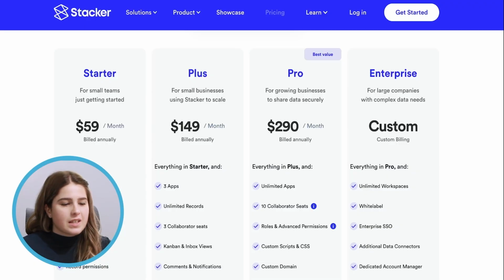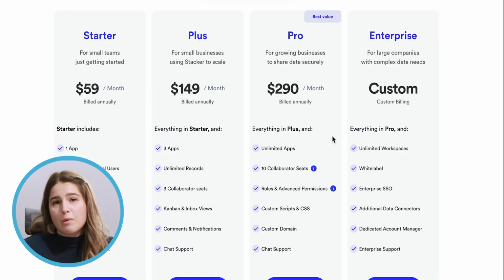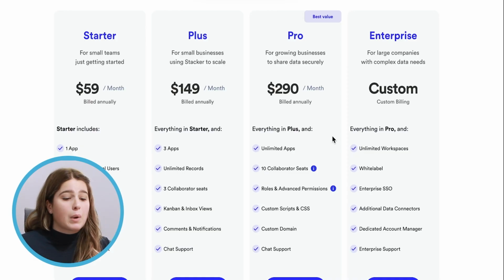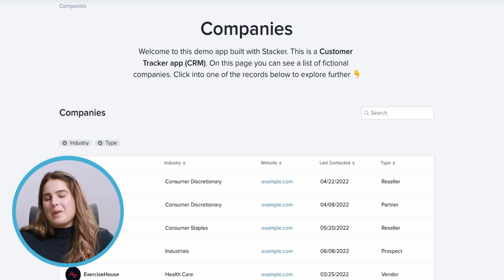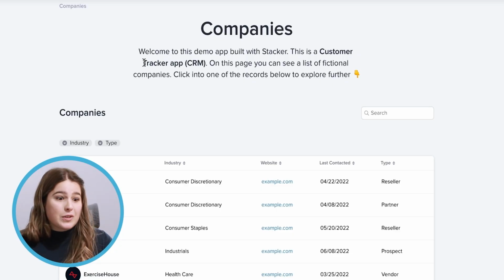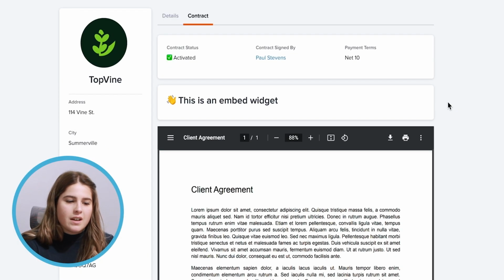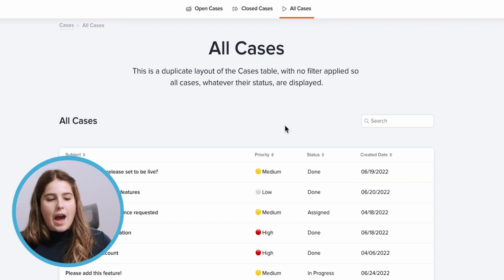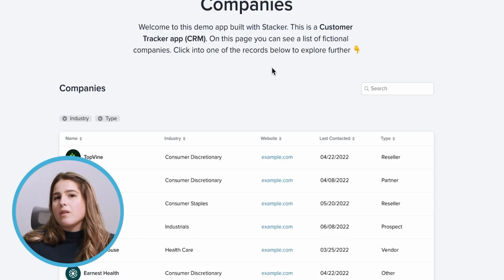Lesson 8: Third Party Tools - Stacker | Airtable Mastery by Claribase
🎓 Lesson 8 of Module 3: Third-Party Tools
In this lesson, we cover Stacker, a third-party tool that creates an app on top of your Airtable data. You’ll learn about permissions, pricing, see a demo, and explore helpful user contexts.

⚠️ Please note: We will only cover Pory, Stacker, and MiniExtensions, as the other tools have changed since the course was first launched.

⏱️ Chapters:
1:00 – Third-Party Tools: Pory, Stacker, MiniExtensions
2:45 – Understanding Portals
3:17 – Free Course Info
3:45 – Stacker: A tool to build an app on top of your Airtable data
4:28 – Flexible permissions: Record-level rules and user roles
5:05 – Record-level permissions
6:20 – How user roles come into play
7:07 – Simplifying permissions with rules
8:02 – Overview of Stacker pricing
9:35 – Use case: A government agency with multiple service providers
10:22 – Use case: Client-facing portal for service providers
11:02 – Demo: Using Stacker as a CRM
13:15 – Branding limitations in Stacker
13:55 – Key considerations when evaluating Stacker

💡 What You’ll Learn:
-How permissions in Stacker work at the record and user level 🔐
-A demo of how Stacker could be used 💻
-Pricing and feature limitations 💰
-Real-life use cases for Stacker 🌍

🌟 Why It’s Essential:
This lesson introduces third-party tools, focusing on Stacker. You’ll gain a clear understanding of what Stacker is, how its permission system works at both the record and user level, and how it can be applied in real-world business contexts.

👩‍🏫 Instructor: Cherry Yang
Award-winning and Gold Airtable partner, Cherry Yang guides you through this lesson, providing expert insights and top tips. 🏆✨

📚 About Airtable Mastery:
The Airtable Mastery course is your complete guide to becoming your organization’s Airtable expert. From fundamentals to advanced strategies, this course equips you to:
✔️ Build and scale strategic bases
✔️ Automate and streamline workflows
✔️ Create a reliable source of truth for your team

Whether you're managing data, automating tasks, or leading projects you'll gain the tools and confidence to drive real results.